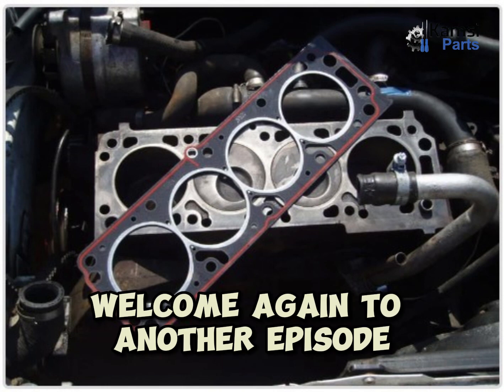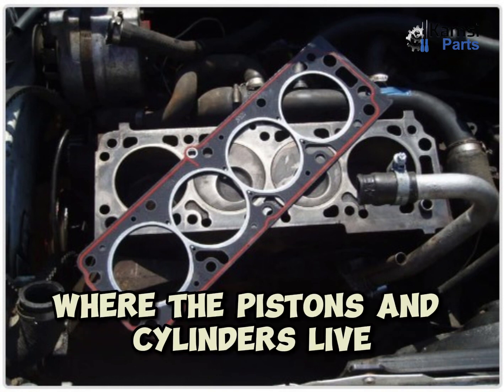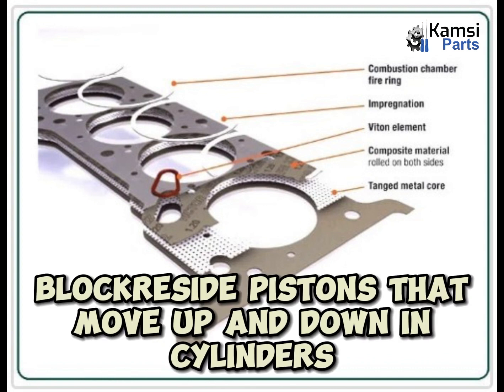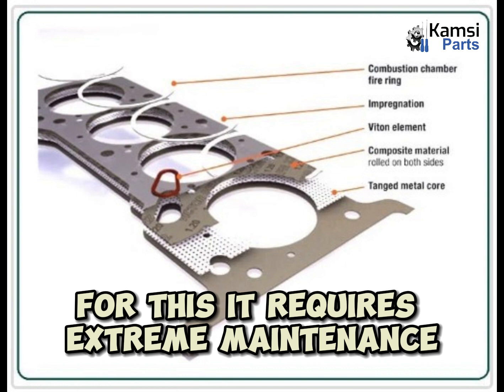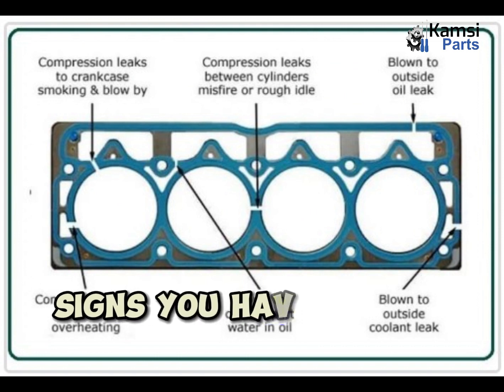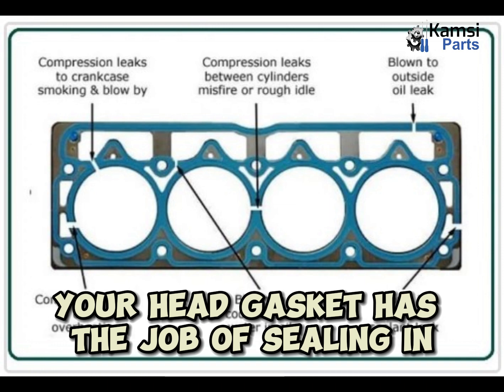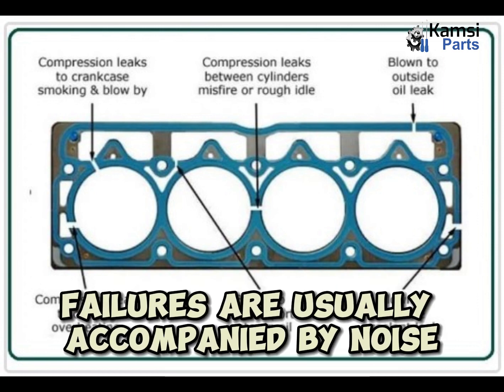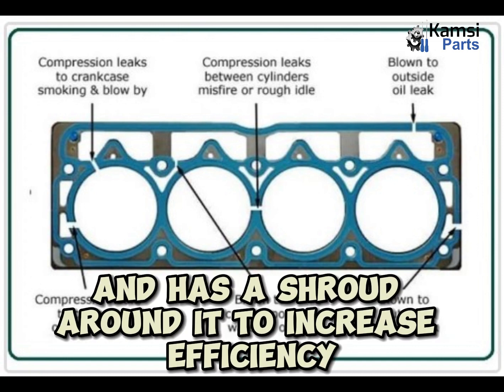HEAD GASKET AND IT'S FUNCTIONS || BY KAMSIPARTS AUTOMOTIVE LIMITED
Head Gasket And It's Functions

The head gasket in your engine's cylinder has the important job of preventing any combustion gases from getting into the cooling system. They are placed between the cylinder head and the engine block. While usually they are pretty reliable, the head gasket can fail in the instance of an engine overheating. When the head gasket fails, coolant can get into the combustion chamber and mix in with engine oil, causing significant engine damage.

In this article, we will be talking about the following:

1. Why Is a Head Gasket Important
2. Functions Of The Head Gasket
3. Signs You Have a Blown Head Gasket
4. Preventing Head Gasket Failures